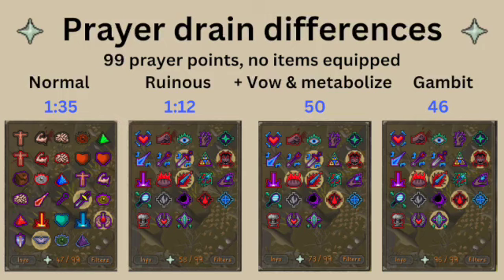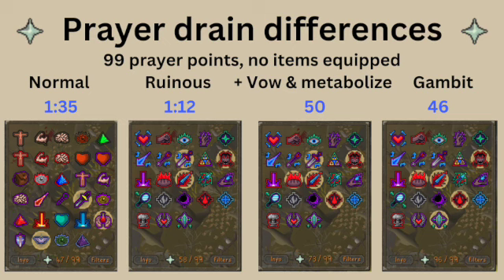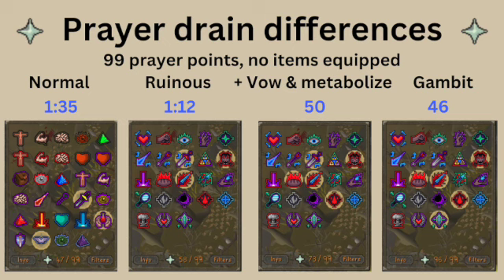Ruinous Powers Drain Rate Comparison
The Ruinous Powers Beta arrived today. I wanted to make a quick video comparing the drain rates for a standard pam setup. I am about to start an ours YouTube series where I rebuild my bank after getting hacked.